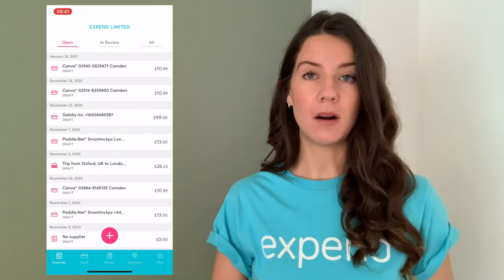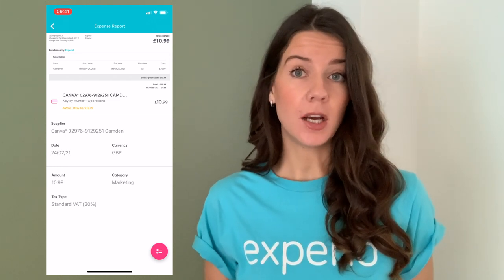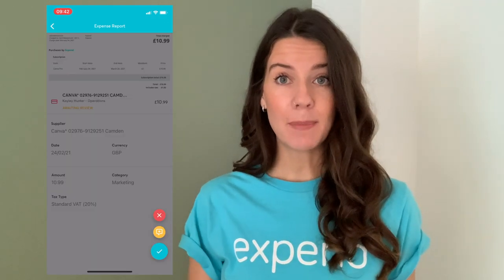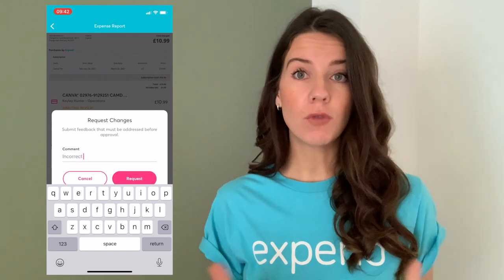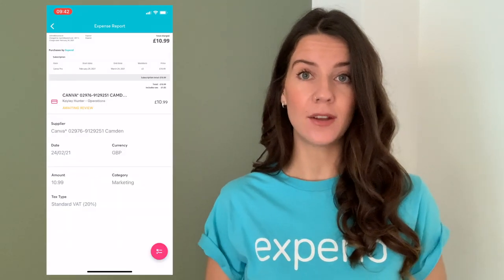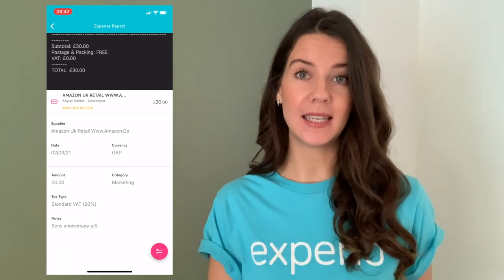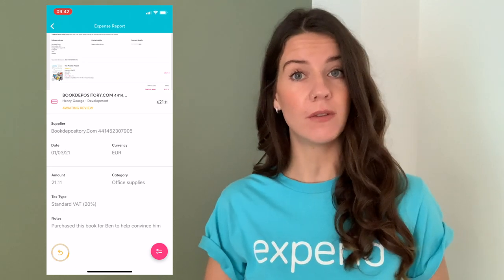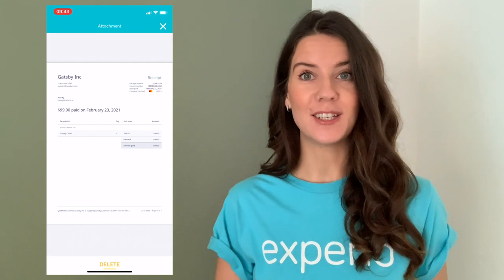Approve on the Move Tutorial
Approve on the Move is a feature within Expend's mobile app that enables Team Leaders to approve, reject or request changes to expenses submitted by their Team members, on the go!

Expend is a leading expense management software platform for SMEs to gain control over company spending.